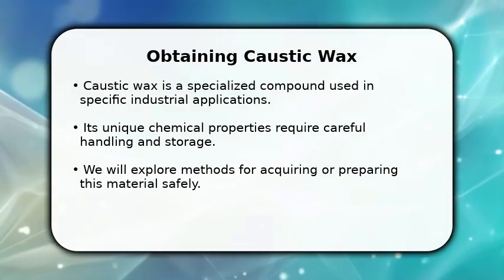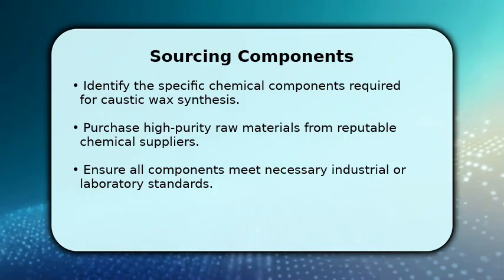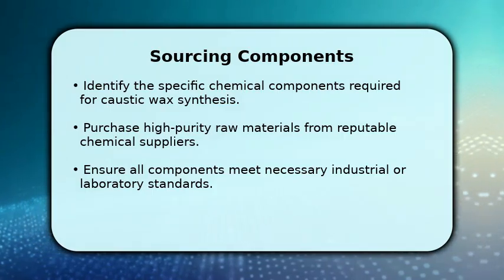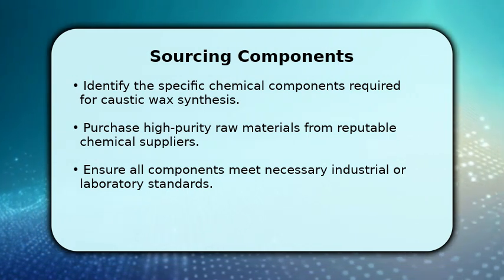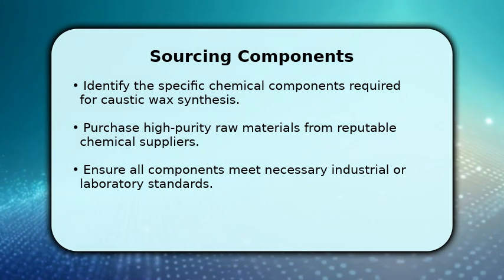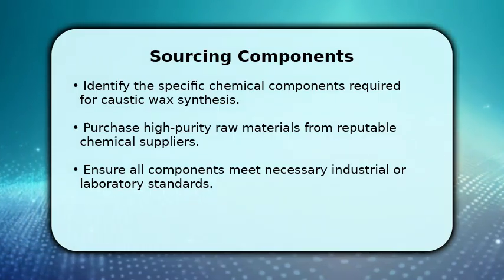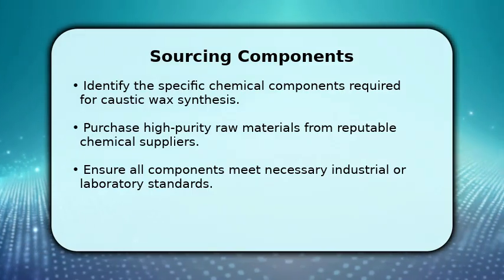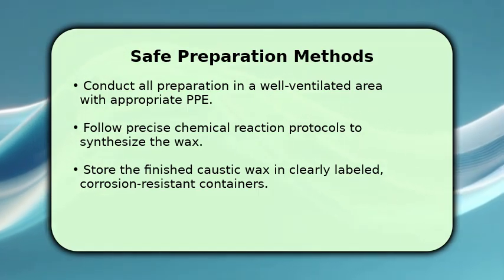How to Get Caustic Wax - Full Guide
Are you looking for a reliable source of caustic wax? Look no further! In this comprehensive guide, we'll walk you through the process of obtaining caustic wax. From understanding its uses and applications to finding suppliers and purchasing options, we've got you covered. Whether you're a DIY enthusiast or a professional in need of high-quality materials, this video will provide you with the information you need to get started.